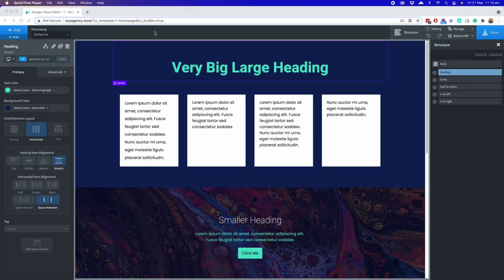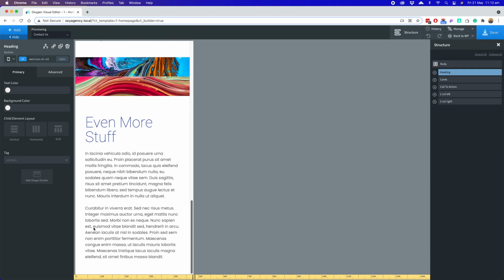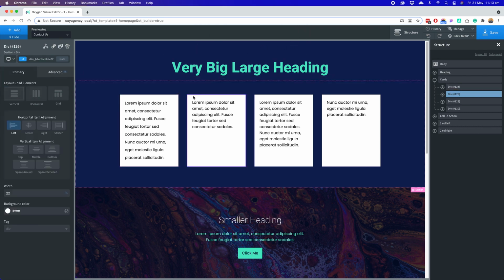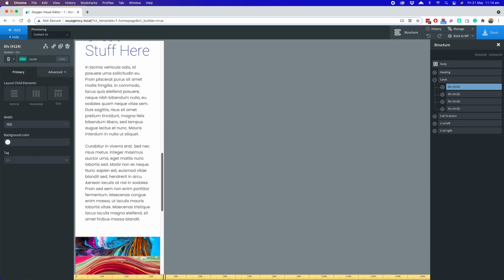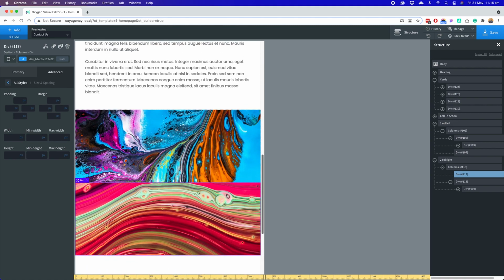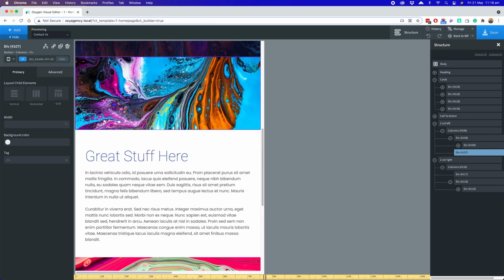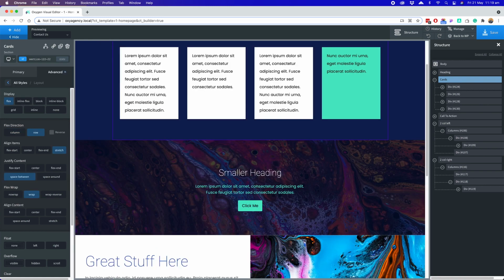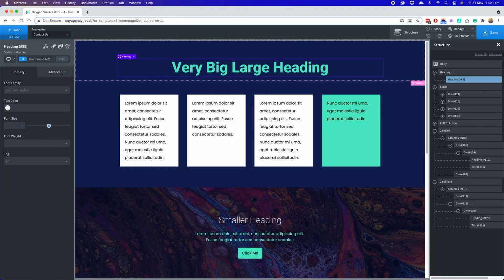3 7 Mobile Responsiveness